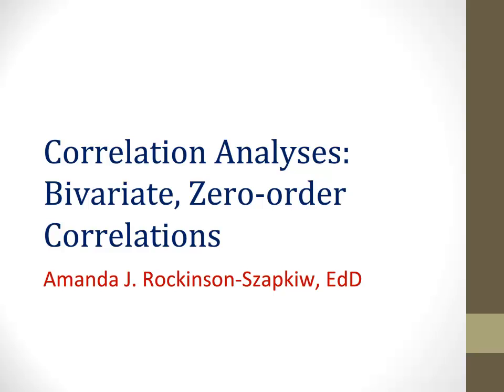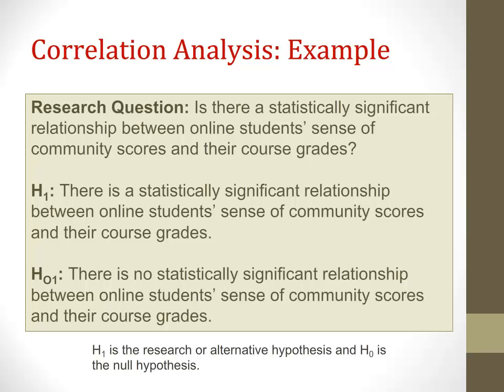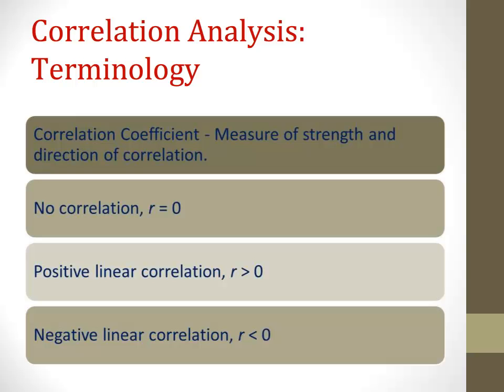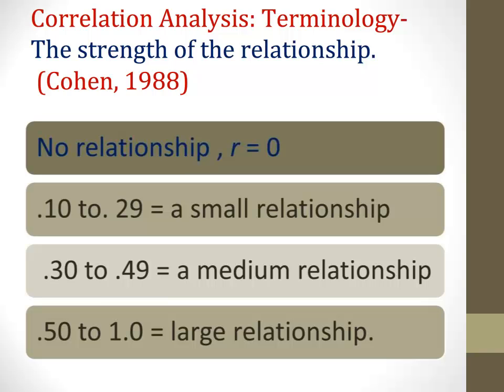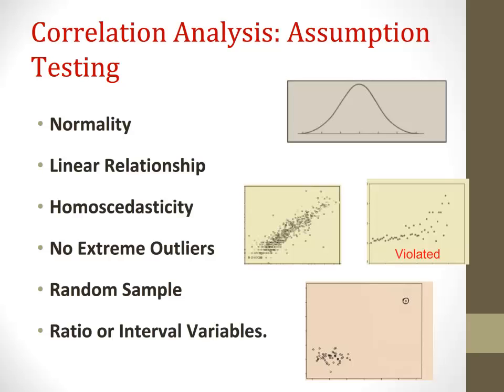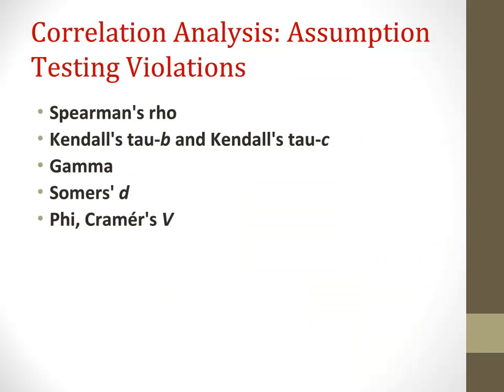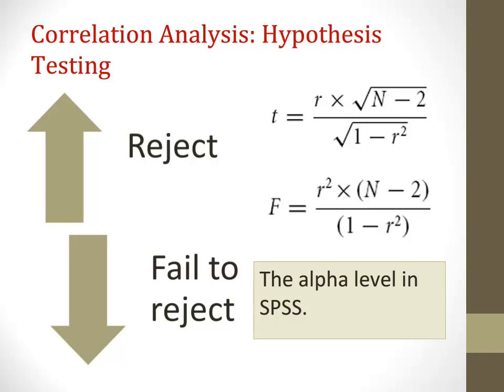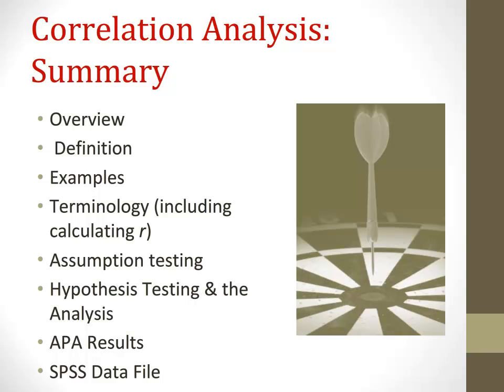Bivariate, Zero Order Correlation Tutorial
This tutorial defines a bivariate, zero order correlation, provides examples for when this analysis might be used by a researcher, walks through the process of conducting this analysis, and discusses how to set up an SPSS file and write an APA results section for this analysis.